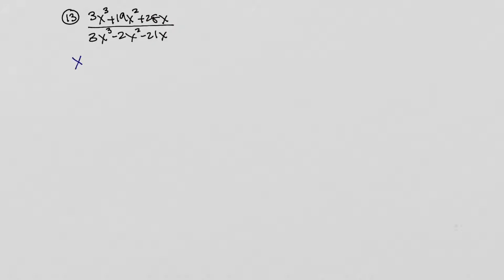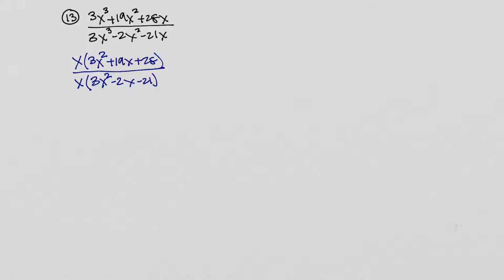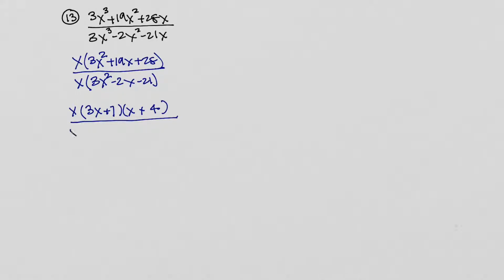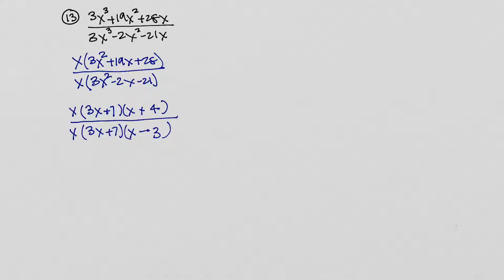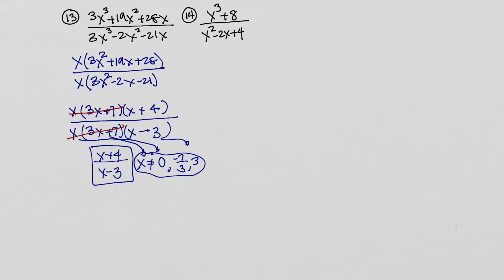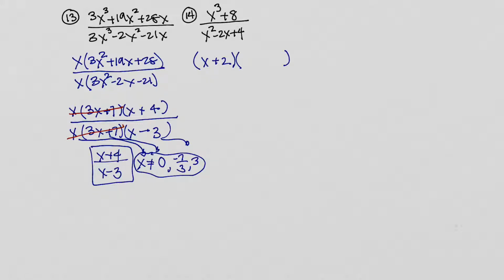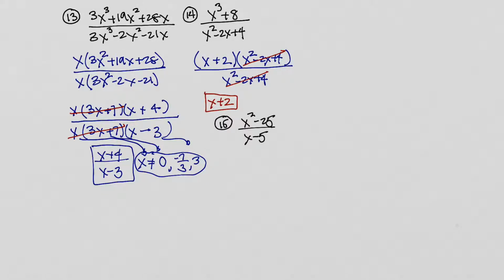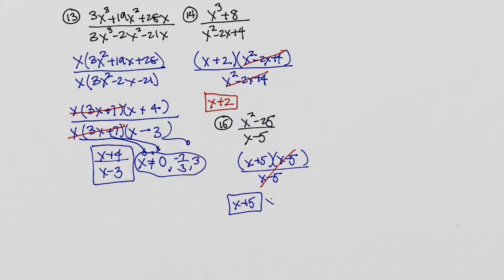03 Sample Exam -, Problems 13, 14, 15